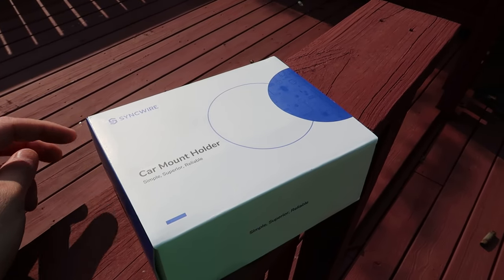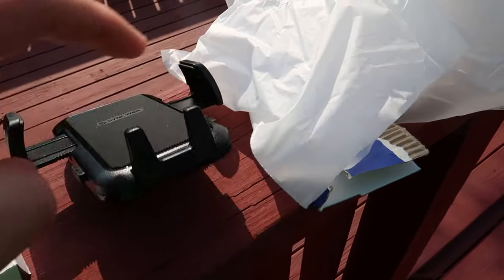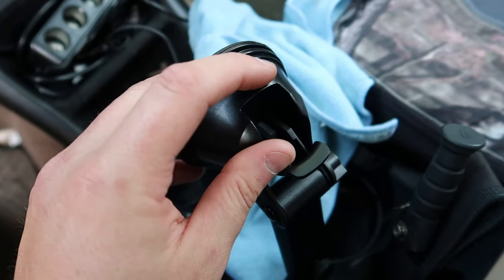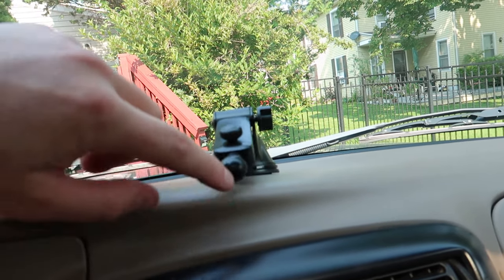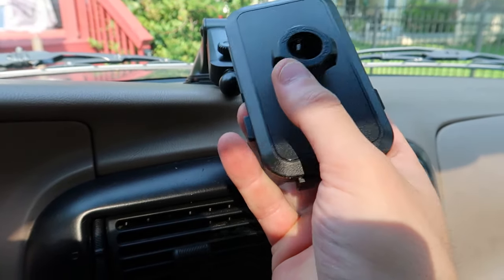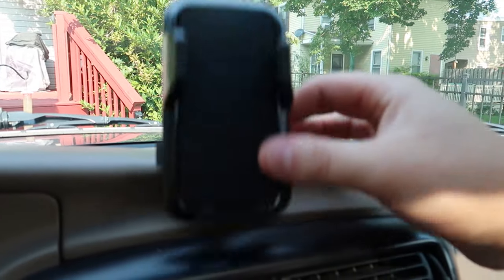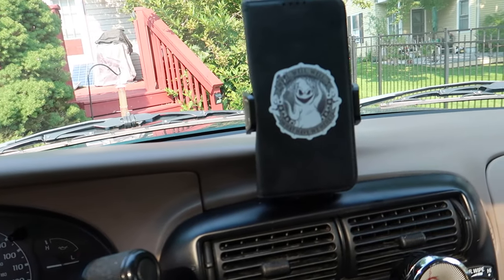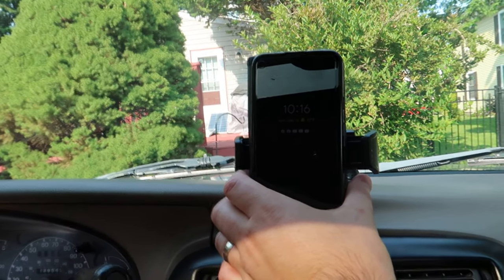Syncwire Car Phone Mount, Long Arm Suction Cup Phone Holder for Car Dashboard Windshield Air Vent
If your interested you can buy it
Syncwire Car Phone Mount, Long Arm Suction Cup Phone Holder for Car Dashboard Windshield Air Vent Hands Free Clip Cell Phone Holder Compatible with All Mobile Phones iPhone Samsung